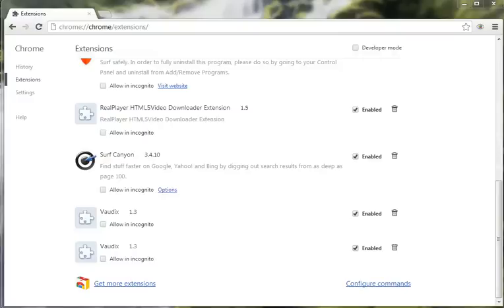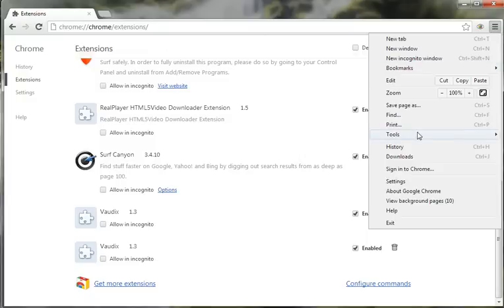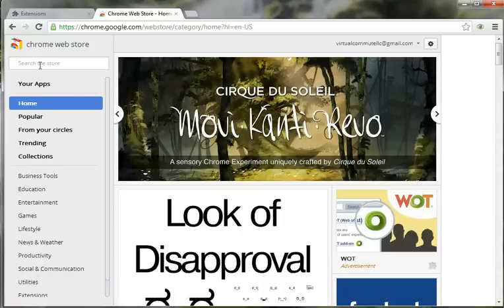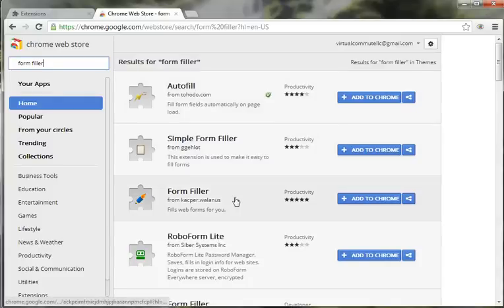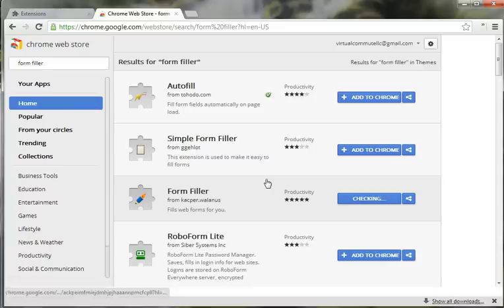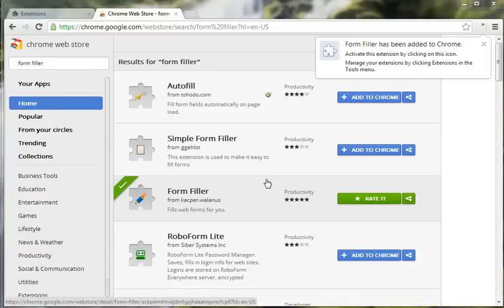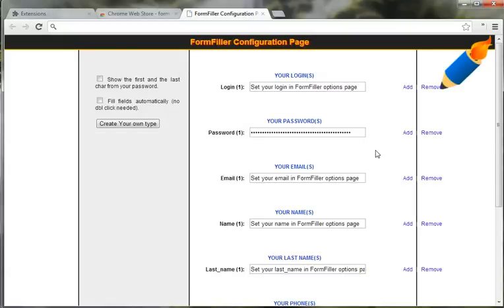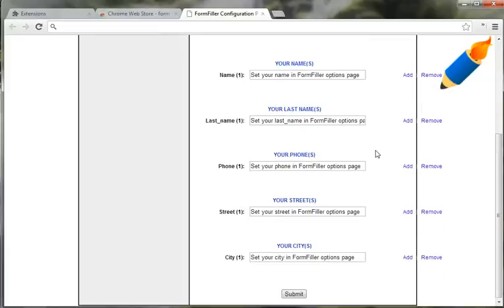Form Filler add-on for Chrome